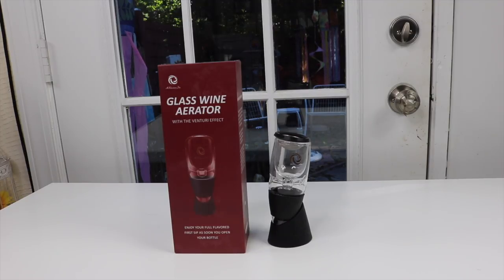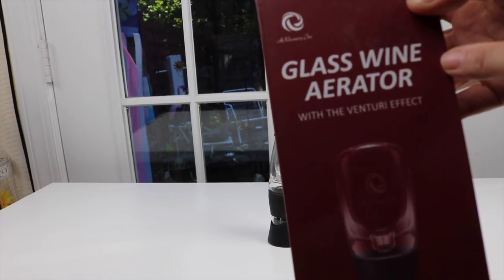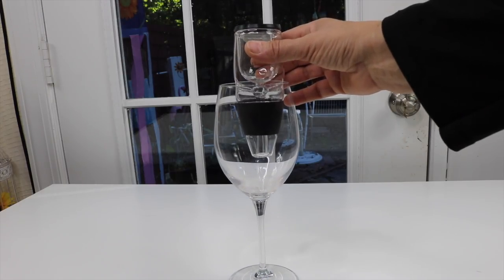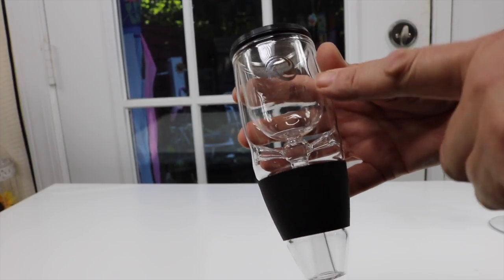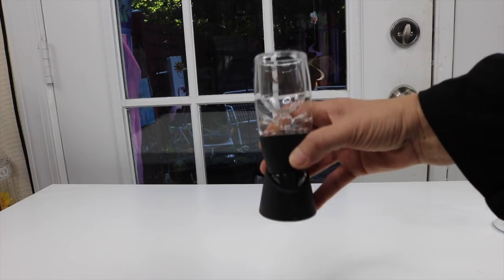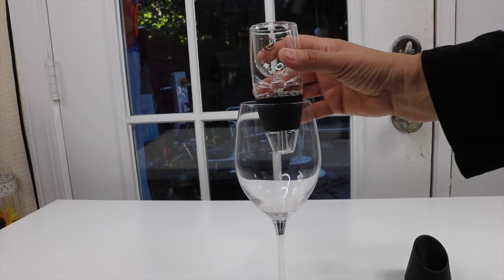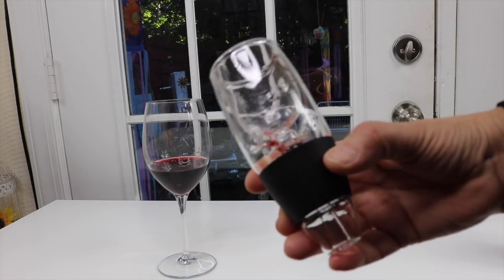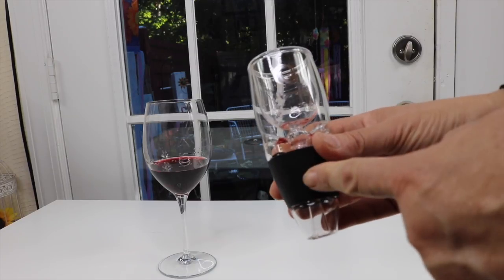AKHOMERY ❤️ Wine Aerator/Decanter made of Glass - Review ✅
AKHOMERY  ❤️  Wine Aerator/Decanter made of Glass - Review      ✅  ❤️  Zona Reviews

BETTER TASTE FOR YOUR FAVORITE WINE! Wine enthusiasts, it is time to take your drinking experience to a new level! This deluxe wine decanter will make your glass of Merlot, Chardonnay or Cabernet unforgettable, enhancing its taste by infusing oxygen in it and offering it irresistible aroma that will blow your mind!
DIVINE WINE HERE AND NOW! No more wasted time on waiting for your relaxing wine glass to be aerated in a wine decanter! Let steam off after a tiring day with a heavenly aroma glass fast and efficiently! Indulge in a deluxe wine drinking experience with a wine accessory that has come to make your life easier, oxidizing your wine in a breeze!
ONLY BEST QUALITY FOR WINE LOVERS! This precise pouring wine spout aerator is the ONLY ONE on the market made of HAND BLOWN GLASS among the many acrylic ones flooding the market! Enjoy the MOST aromatic wine, oxidized by a deluxe glass decanter! The ergonomic design and the peerless style of this wine pourer make it a MUST-HAVE for professionals and all wine lovers!
A STYLISH AERATOR GIFT SET: Add class and refinement to your loved wine lovers’ experience, offering this wine bottle aerator in the ELEGANT PACKAGING! Thrill the lucky recipient with an elegant glass wine aerator spout and put a wide smile on their face! It makes a stunning wedding or housewarming party that will underline your excellent taste!

😍 ZONA REVIEWS 😍
                          this video was created & is owned by
                                               Zona Reviews